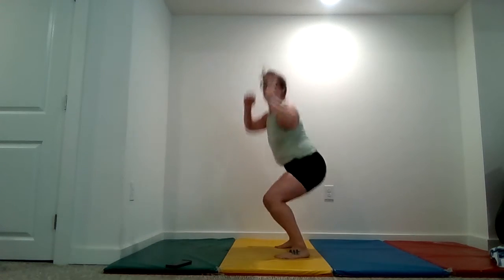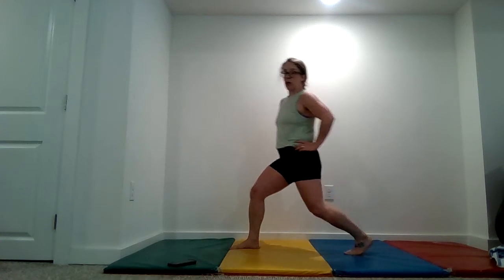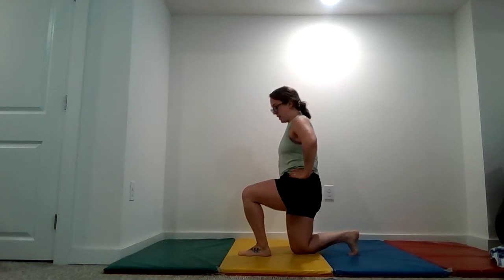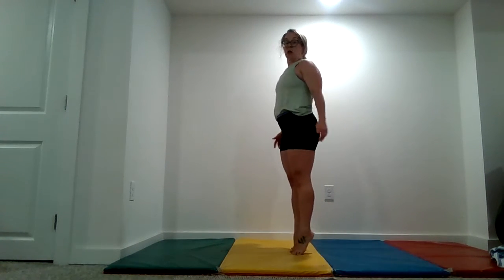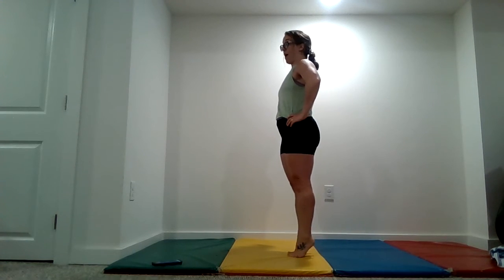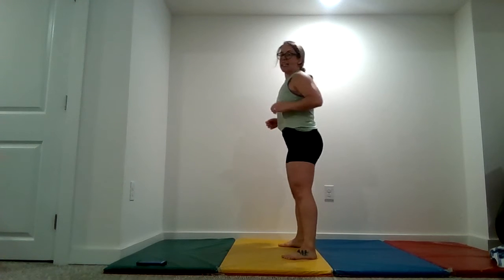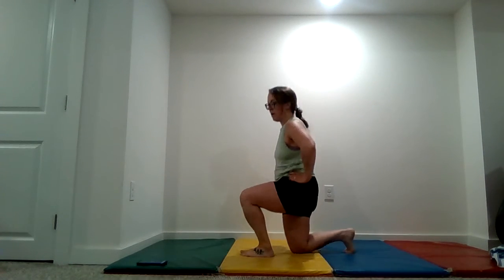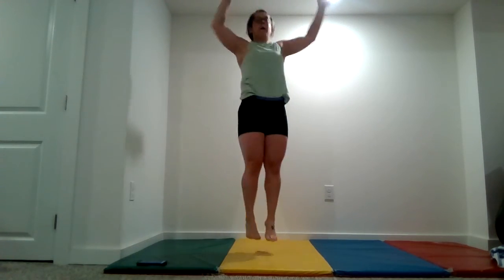Lower Body Exercises to Increase Leg Strength!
Have fun with this leg day workout! Watch it once to go through each move 2x with Coach Katie. Watch again to increase your lower body strength!